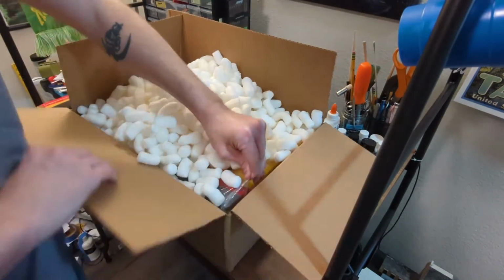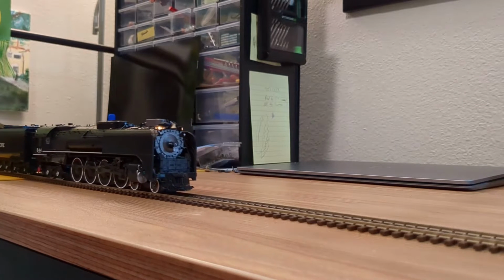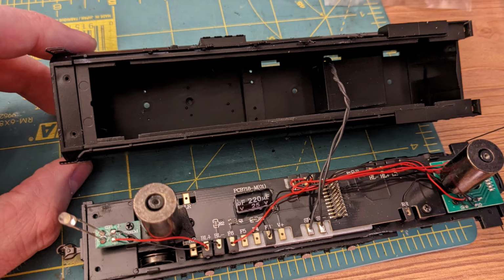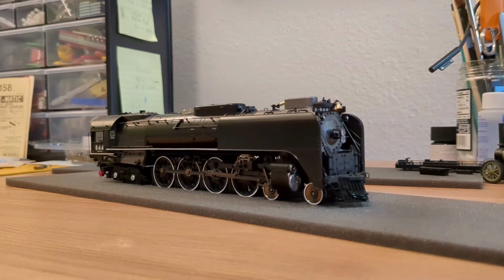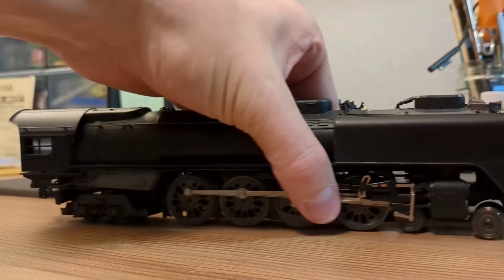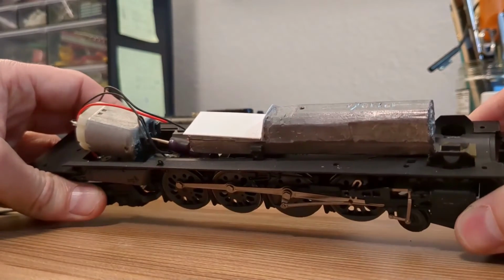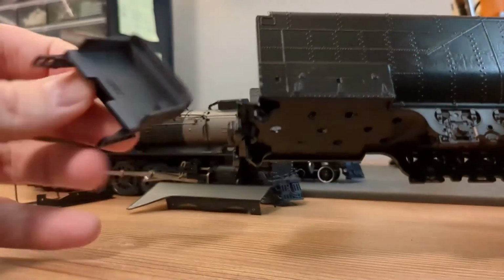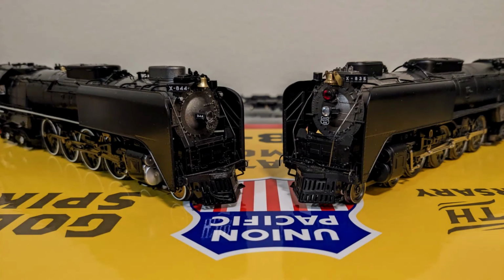UNION PACIFIC FEF-3 - The Living Legend Joins the Fleet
Today we're taking a look at the newest member of my steam fleet - Athearn's FEF-3 #844. Also, a special appearance by my Rivarossi FEF-3, currently undergoing an overall re-working and re-motoring.

The Athearn Genesis model was fitted with a TCS WOW121 steam decoder (whistle is WWII-era 3 chime, chuff set is heavy), and a 15x20x25mm Full-Force speaker by Scale Sound Systems.

One thing I did not mention, the coupler height is a little low. My Athearn 4018 is the same, and some undershank Kadees will likely fix this. Thankfully, it doesn't affect performance when pulling trains.

00:00 - Initial Unboxing
01:42 - Quick DC testing
02:19 - Opening the tender
03:00 - Performance with the TCS Decoder
03:40 - Scale Sound Systems Speaker
04:18 - Running Session
07:49 - Rivarossi's FEF
12:48 - Comparing the Two